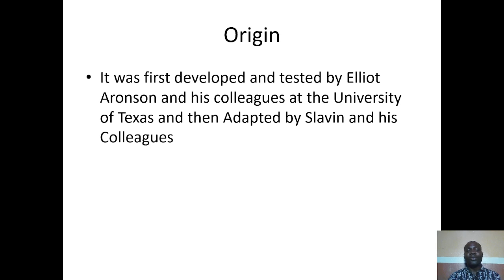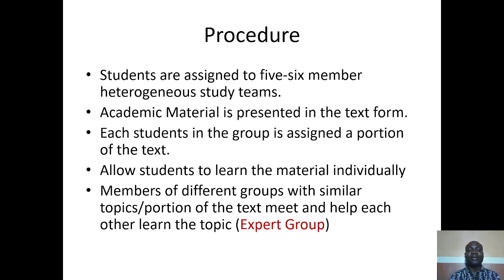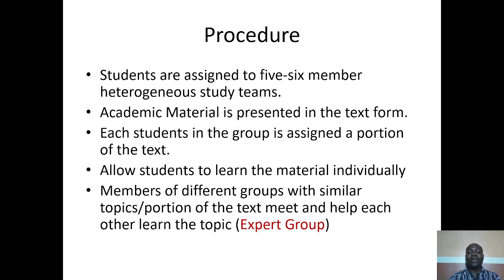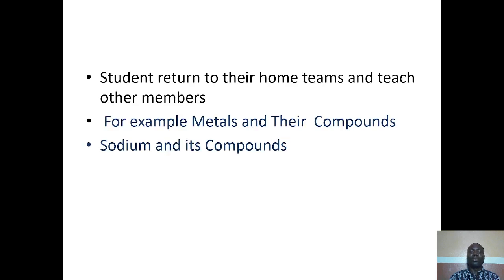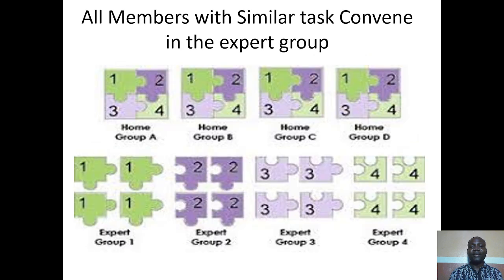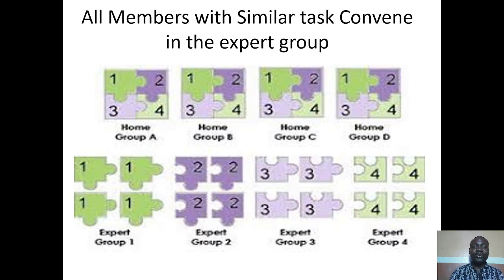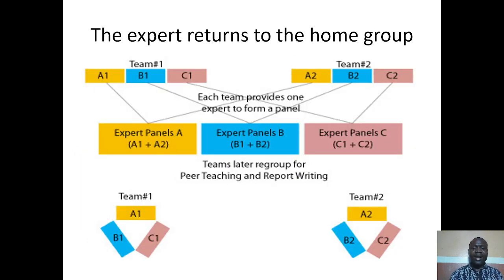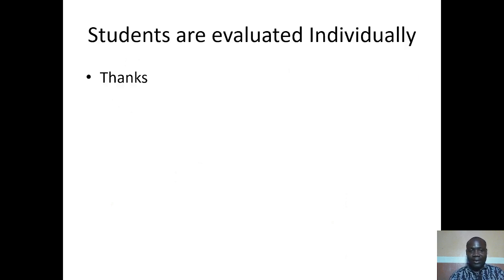Cooperative Learning Strategy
📚 Understanding the Jigsaw Cooperative Learning Approach | Teaching Strategies Explained

In this video on Ìsuntéré TV, I explain the Jigsaw Cooperative Learning Approach—a powerful student-centered teaching strategy that promotes collaboration, active participation, and deeper understanding in the classroom.

You’ll learn:

What the Jigsaw method is and how it works

The roles of “expert groups” and “home groups”

Why Jigsaw improves learner engagement and responsibility

How teachers can apply the approach effectively in real classroom settings

Whether you are a teacher, education student, researcher, or school administrator, this video will help you understand how cooperative learning can transform teaching and learning outcomes.

👉 Watch till the end for practical insights you can apply immediately in your classroom.